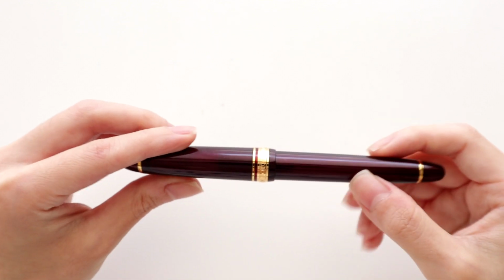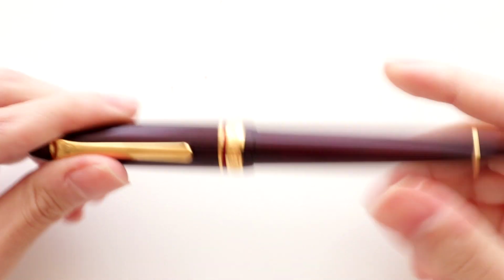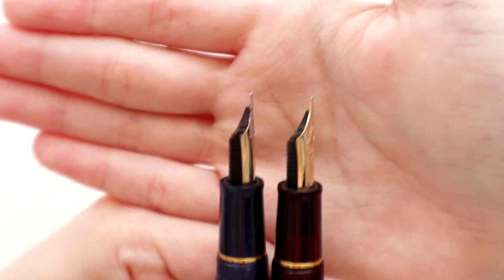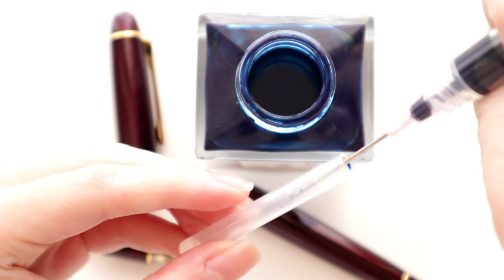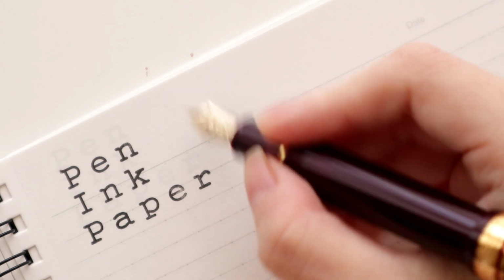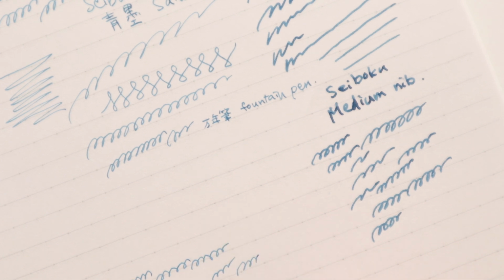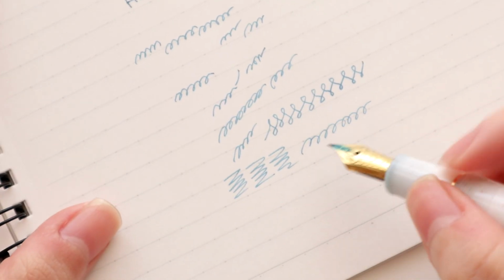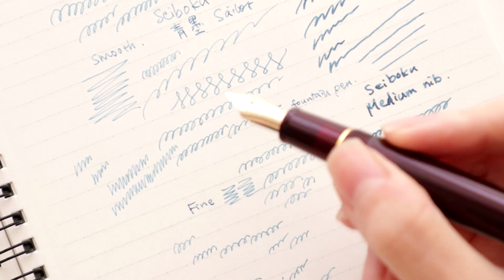再編集動画UP済 Sailor Promenade Shining Red Fine Unboxing&Sharing first impression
プロムナード シャイニングレッド/シャイニングブルー (アソシエイト無し

English subtitles are being prepared.

My blog (Japanese version only)

Music Atelier Amacha